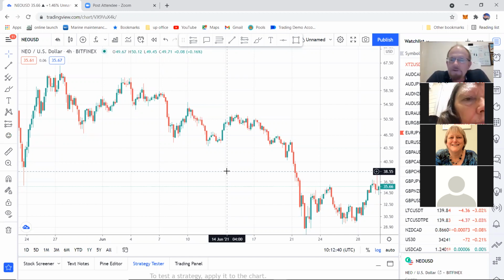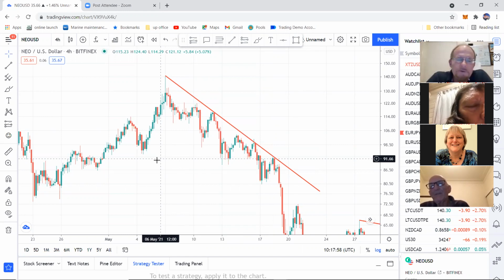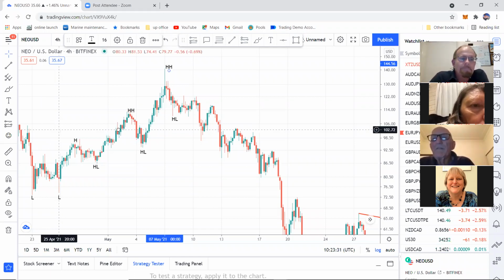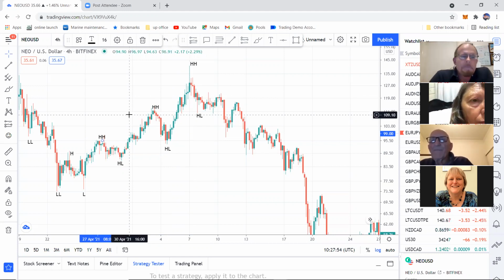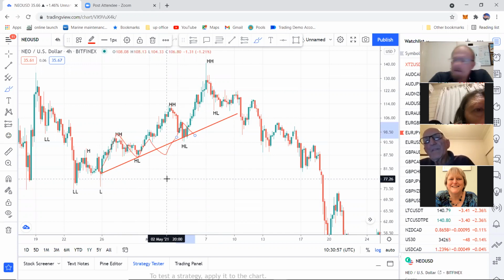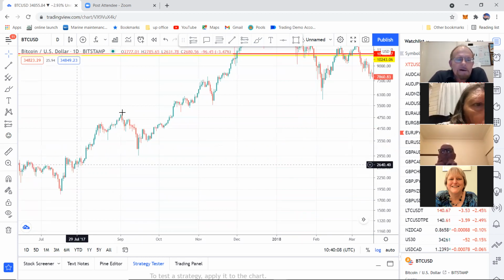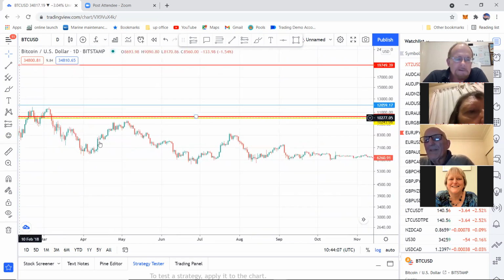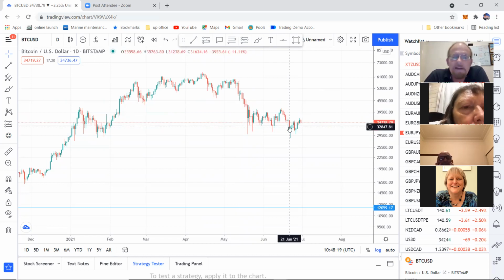Lesson 3 - Market Structure and Trend Lines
One of the most powerful but basic things you can learn about trading.
Understand this and not only will your trading benefit but you will never buy crypto or anything else at the peak again.